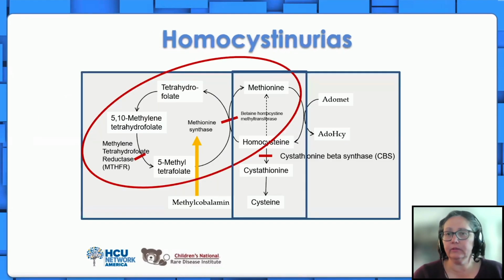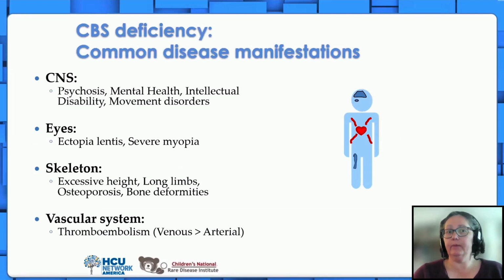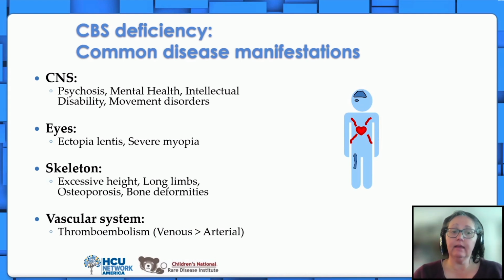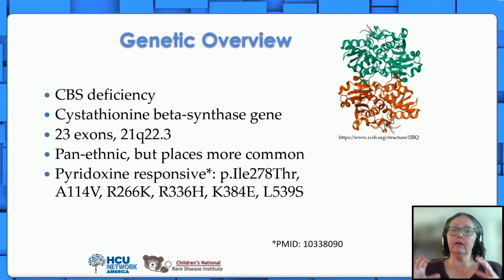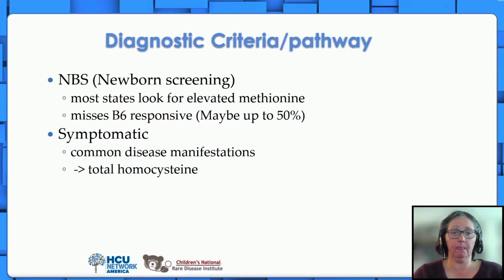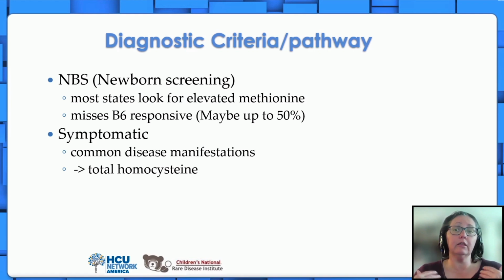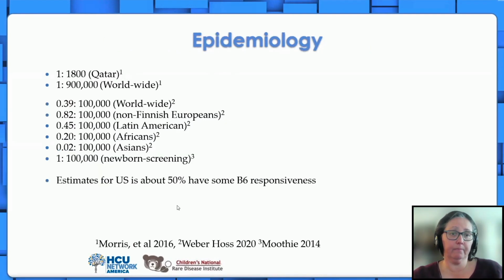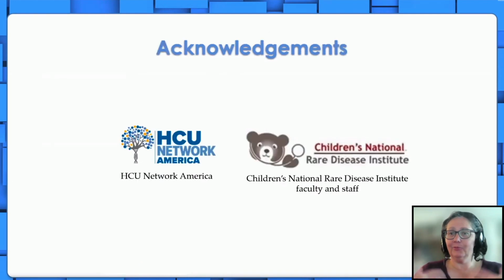EL-PFDD, Clinical overview of living with HCU Symptoms and Daily Impact: Dr. Kimberly Chapman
Dr. Kimberly Chapman, HCU Network Advisor, describes Classical Homocystinuria (HCU), its symptoms, genetic overview, diagnostic pathway, and epidemiology to the US FDA and other stakeholders.

Externally led patient-focused drug development (EL-PFDD) meetings bring together patients and care partners, US Food and Drug Administration (FDA) representatives, pharmaceutical companies, doctors who are experts in the particular disease, and other stakeholders. For the meeting on Classical HCU, the goal is to hear from patients on what it's like to live with the condition so that we can better understand the patient experience. This information can help the FDA make informed decisions on approvals of potential medicines for Classical HCU and pharmaceutical companies design meaningful clinical trials for patients.